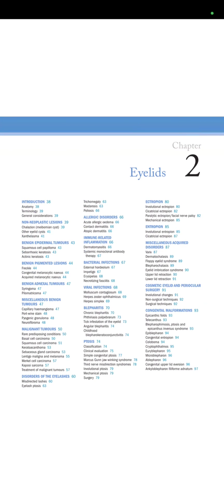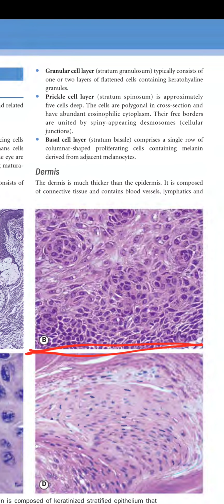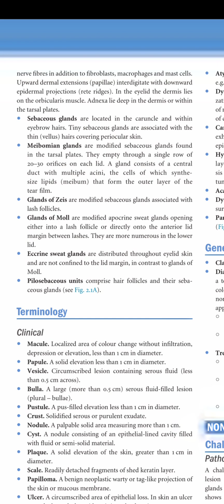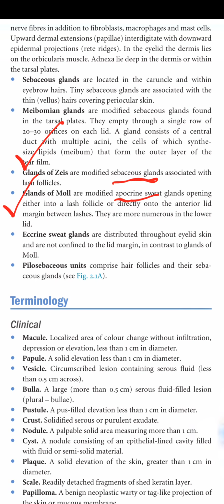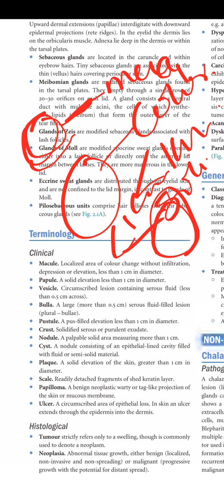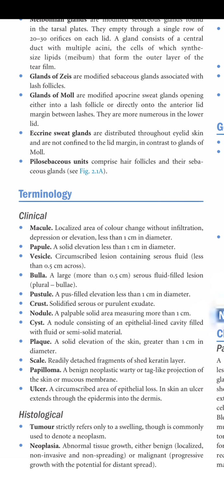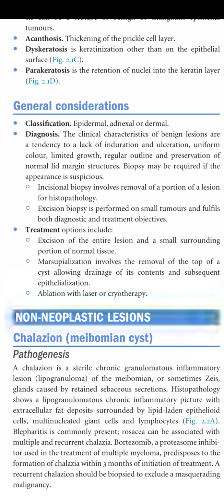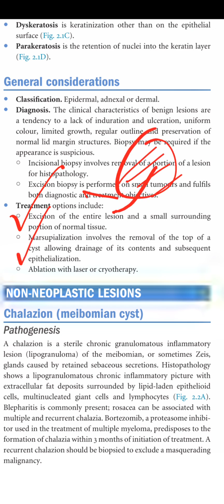Kanski lecture series -Chapter 2 Eyelids part 1